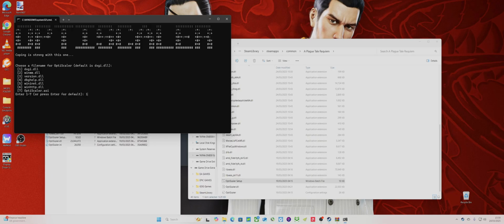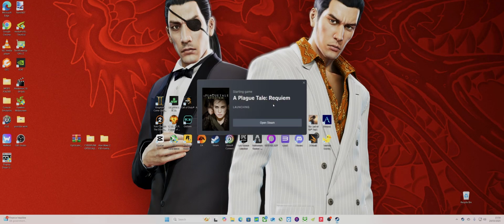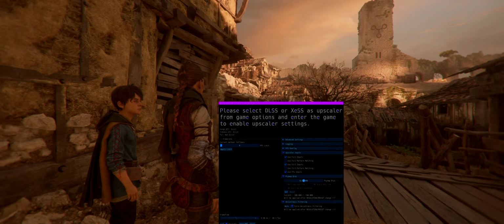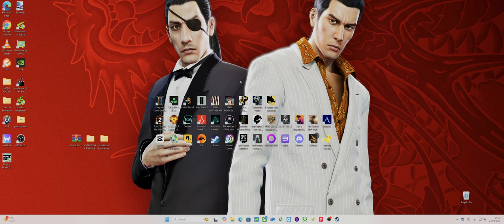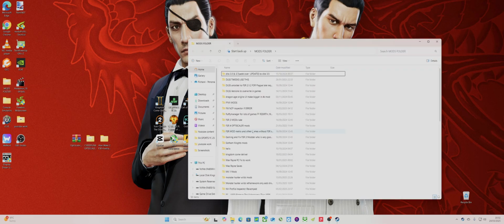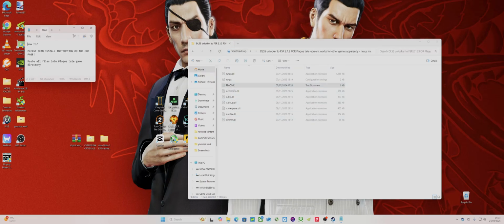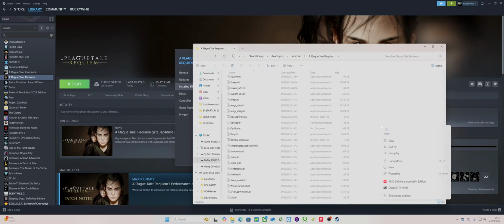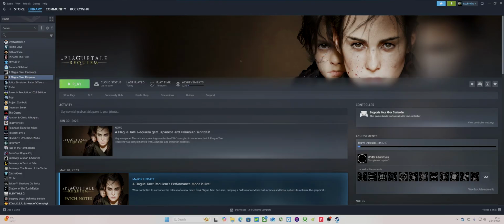Plague Tale Requiem FSR 4 Enabled - installation guide!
DLSS Unlocker files I used to enable DLSS within game

Download for OptiScaler